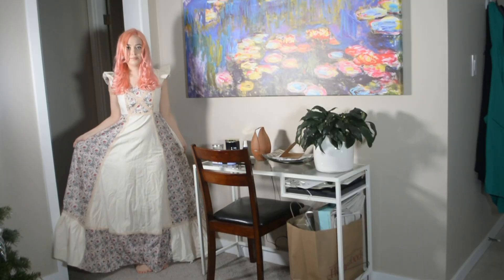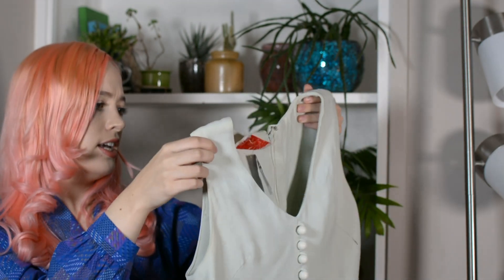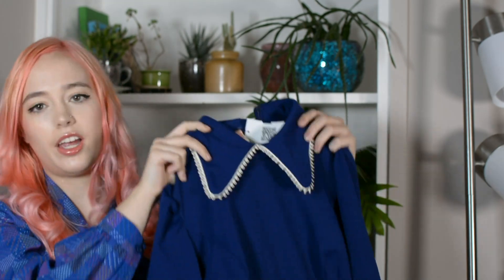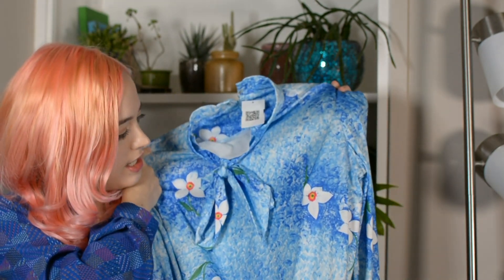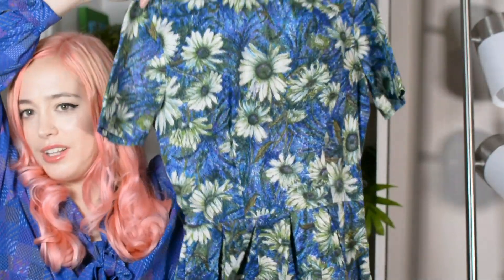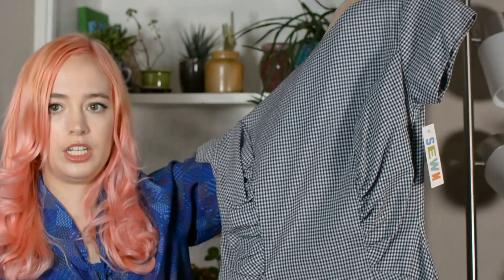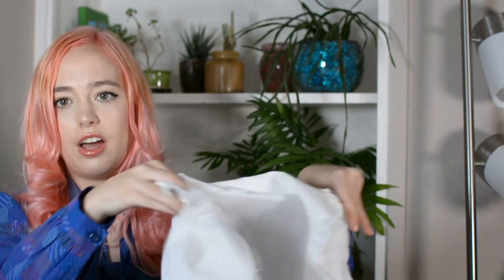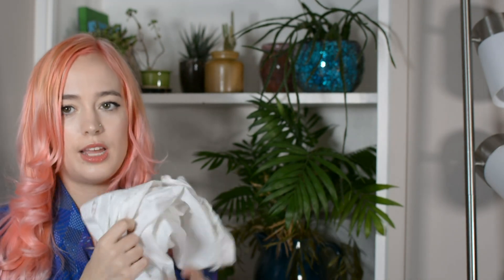AMAZING 60's & 70's finds | Denver Vintage Haul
If you want to see what the dresses look like hemmed check out this video:

These are some of the awesome vintage finds from my hometown Denver! It wasn't intentional but I ended up with some amazing 1970's and 1960's pieces.

Still working on that lighting setup, try on clips are still a little janky.

Stores visited
Buffalo exchange Boulder
Buffalo exchange Denver
Style Encore - Centennial

Hello!

I'm Haley, a Vintage lover from Seattle. I enjoy thrifting, vintage style, fashion, makeup, cloring my hair wild colors, sewing, and crafting. I post vintage related content such as thrifting, sewing, DIYs, and whatever else I come up with.

-Haley

About this video: thrift haul, come thrift with me, winter thrift shopping, thrift shopping, winter thrift haul, 2020 thrift haul, vintage thrifting, vintage,  thrift store, thrifted haul, winter 2020 thrift haul, come thrift with me for winter, huge thrift haul, thrifting, thrift, thrifting 2020 trends, thrifting 2020 fashion trends